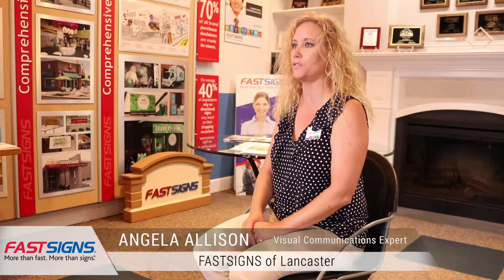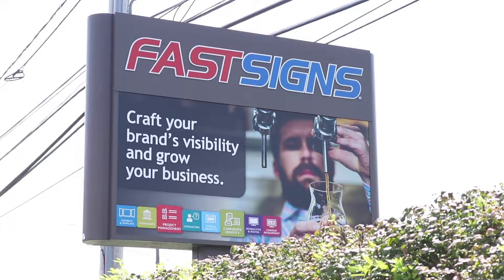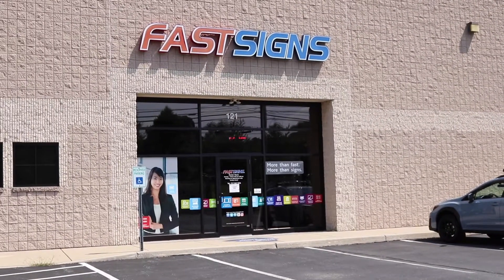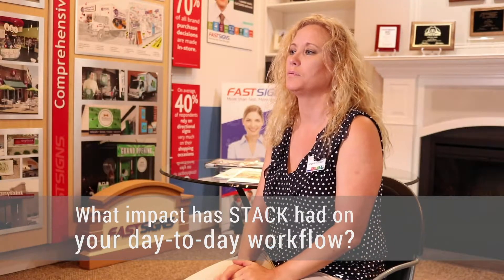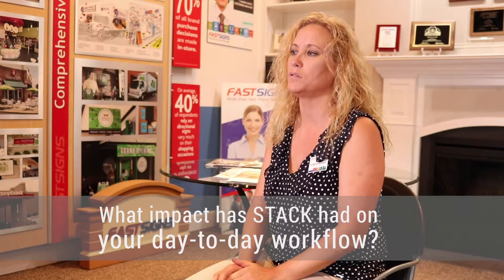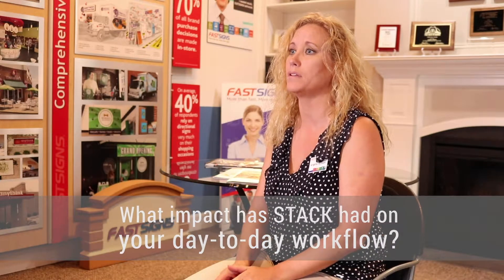FASTSIGNS Customer Success Story - Signage & Graphics Takeoff & Estimating Software with STACK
Before STACK, FASTSIGNS of Lancaster had a time consuming and inaccurate way of performing takeoffs. They were literally digging through plans, pulling out the A1 drawings and some of the structural, waiting to get the plans printed, then labeling them with colored highlighters.  The whole process could take 2-3 days trying to get an accurate count of every sign in the building.  “With STACK, I can accomplish in 30 minutes what used to take me 2-3 days,” says Angela Allison.